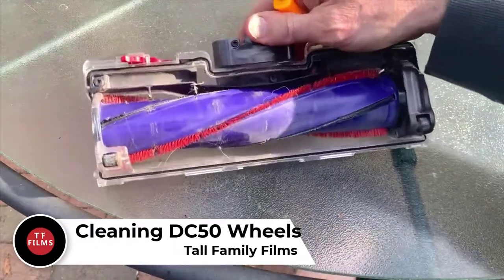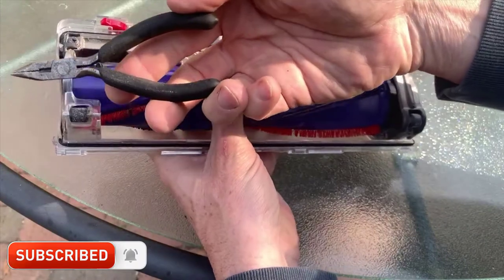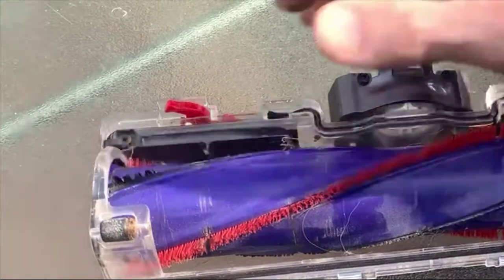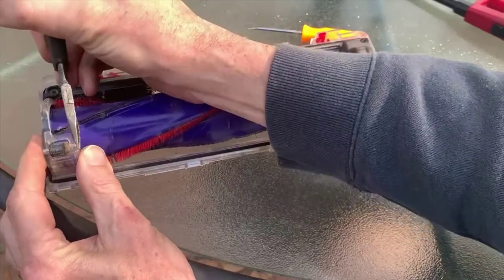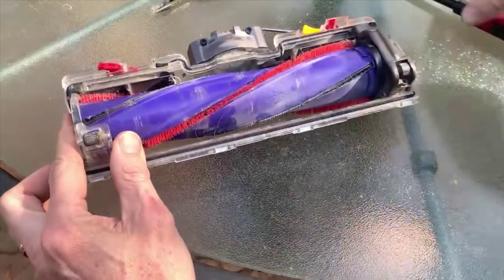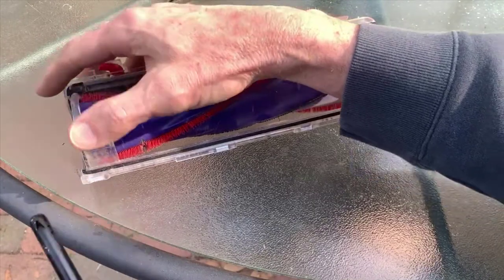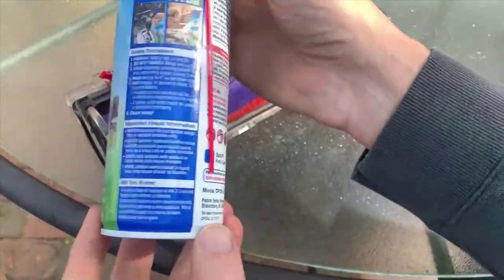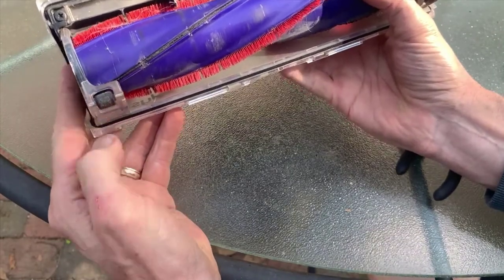Cleaning Dyson DC50 Axle Wheels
If you know how to actually remove these axles for better cleaning - please do share. I couldn't figure it out and I did not want to break them as they are no longer made.

Let me know how it goes - I'd love to hear your success (or failures!) and I'm happy to answer questions.

I read them all and reply to what I can.